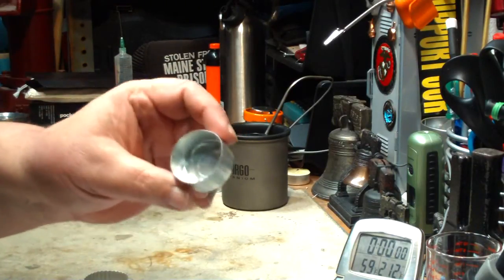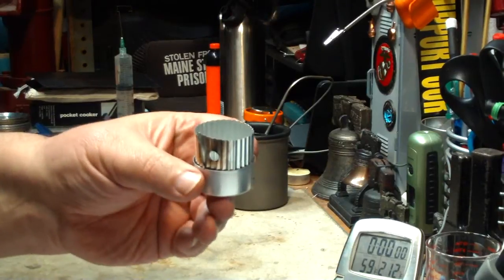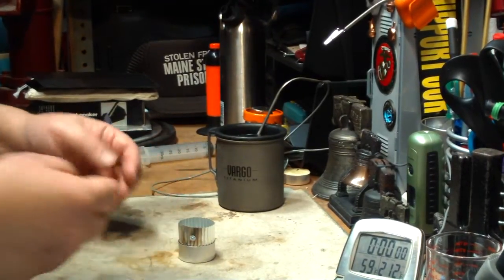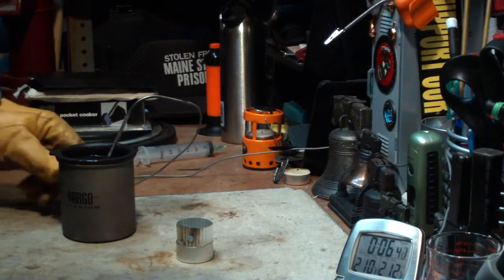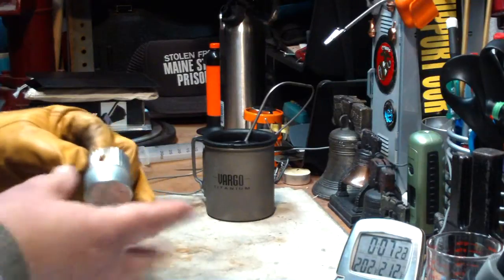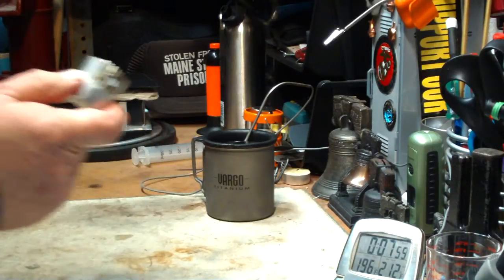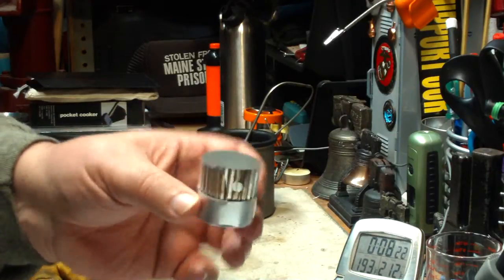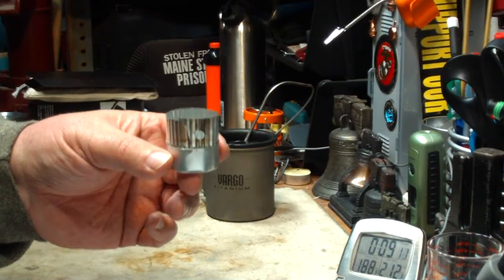Is an alcohol stove under 3 grams possible?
In the past I've made some light weight stoves but I keep getting asked what is the lightest stove I can make. In this video I try out a stove that weighs only 2.6 grams or .09 ounce.

Hiram

Lab0245

Title: Is an alcohol stove under 3 grams possible? - Boil Test #1
Room temp: 53°
Humidity: 51%
Weather condition: Cloudy
Burner: Under 3 grams stove
Stove/Pot stand: Built-in
Pot: Vargo Titanium Cup
Fuel: methanol
Amount of fuel: 1/2 fluid ounce
Amount of water: 1 cup(s)
Water temp at start: 59°
Time to boil: 4 minute(s) 29 second(s)
Time to run-out: 6 minute(s) 23 second(s)
Note: